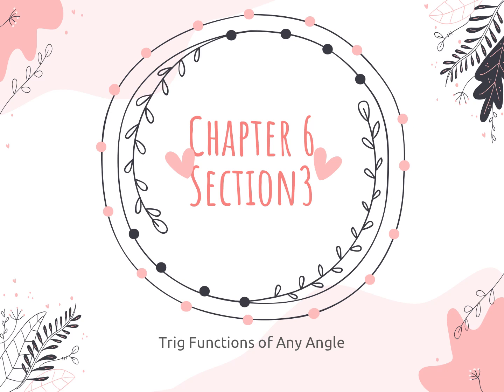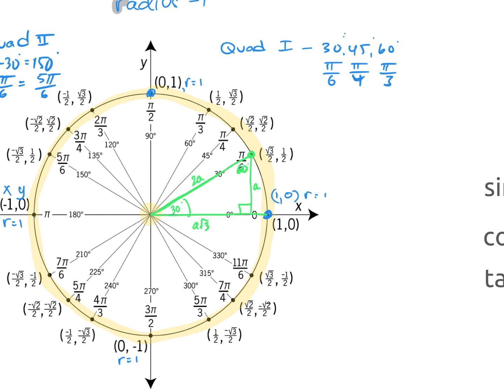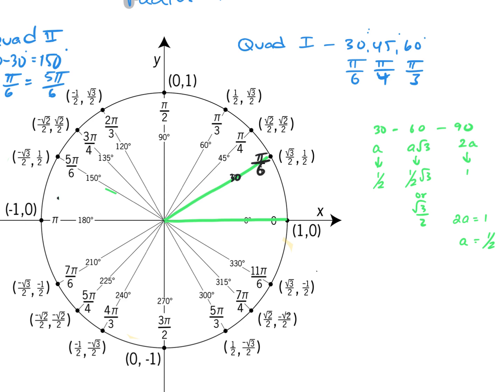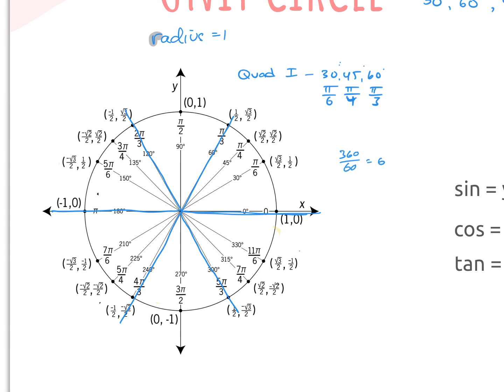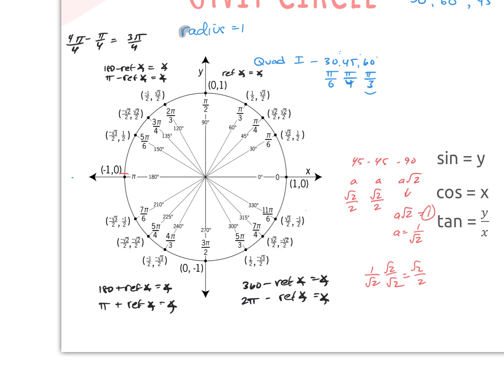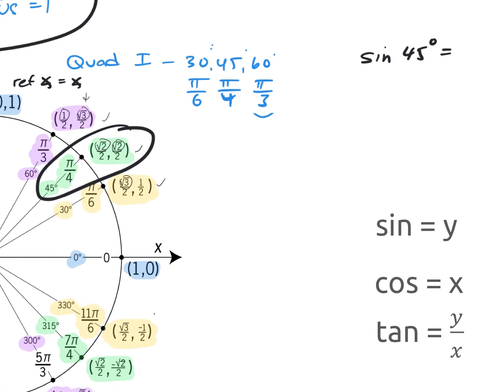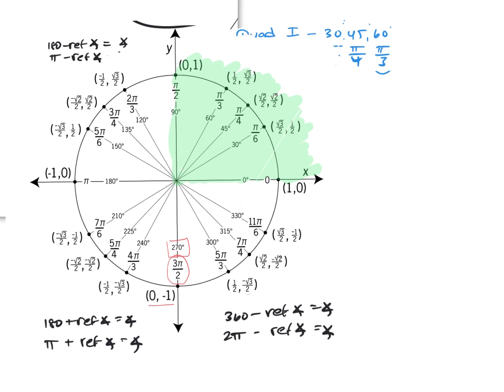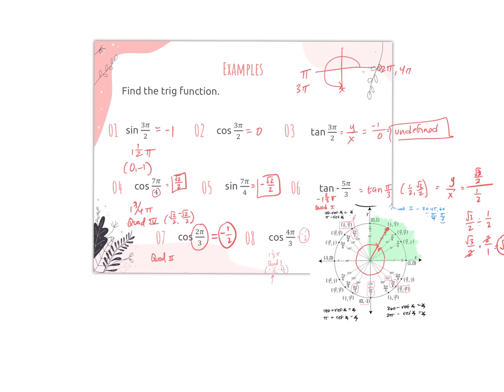Chapter 6 section 3_trig functions Part 1